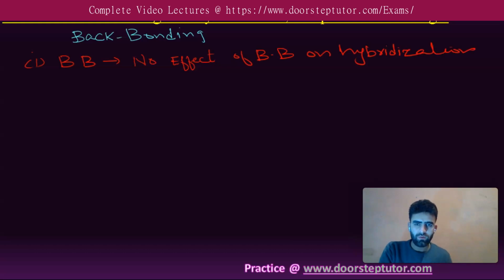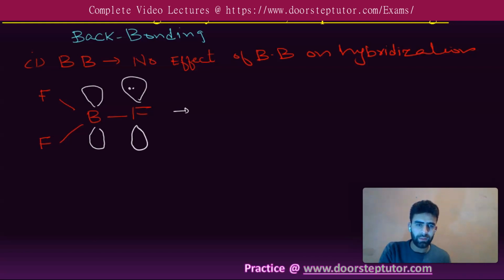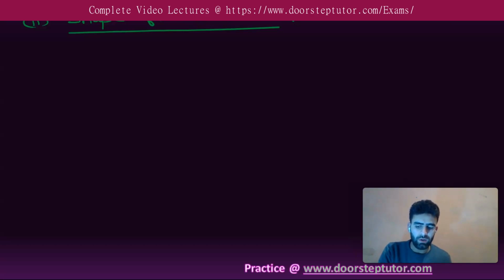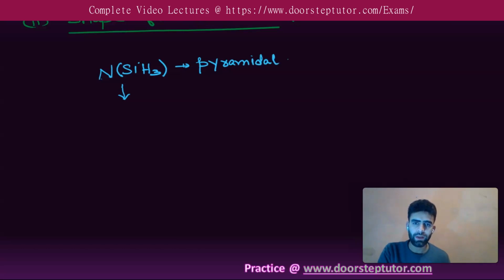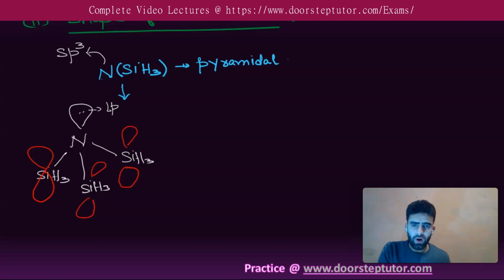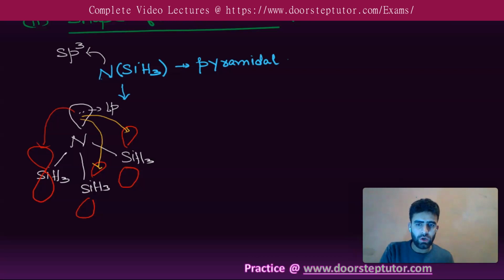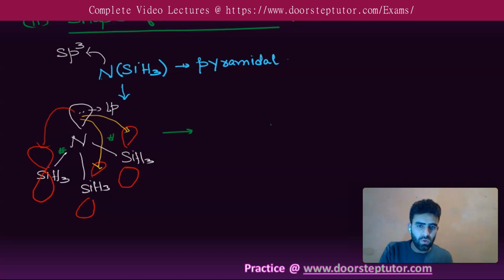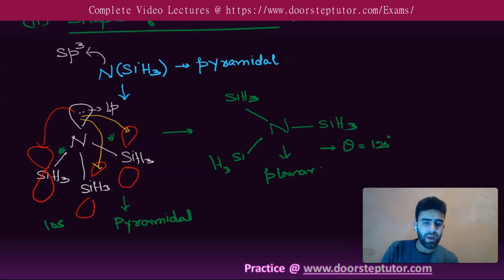Back Bonding | NEET Chemistry | CUET | JEE | IISER | Chemistry @ doorsteptutor.com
Understand how back bonding affects the hybridization, shape, and bond angles of chemical molecules with clear examples like BF3 and SiH3N. This lecture explains why back bonding has no effect on hybridization while significantly altering molecular geometry due to empty p-orbitals and lone pairs. Ideal for students preparing for IISER, NEET, JEE, and CUET chemistry. Learn the core principles required to solve complex structural chemistry questions accurately.

Questions answered in this video:
• Does back bonding affect the hybridization of a molecule?
• How does back bonding change the molecular shape of compounds like SiH3N and BF3?